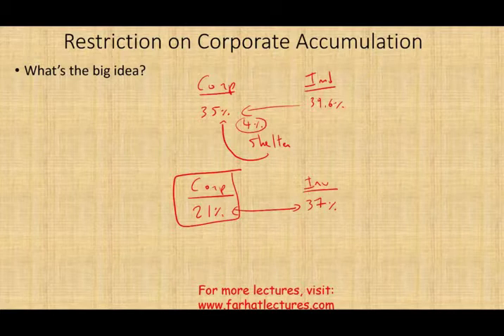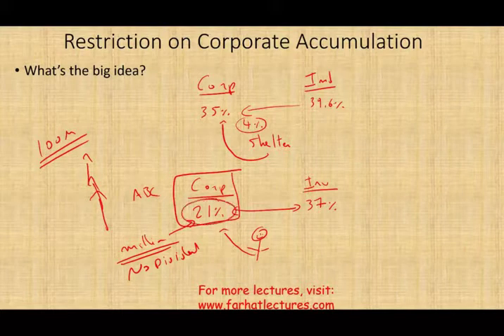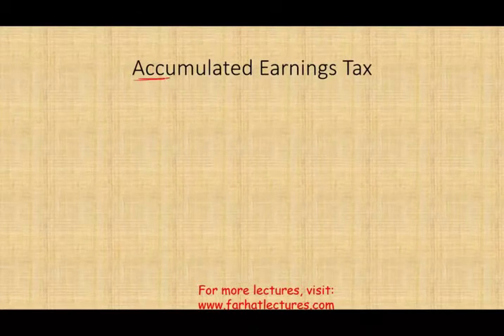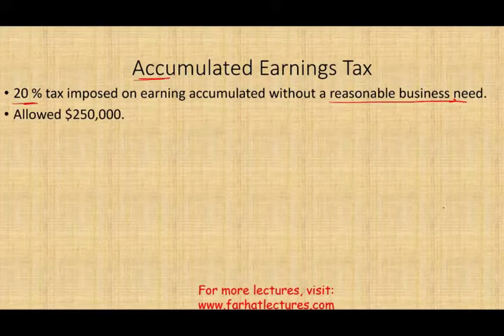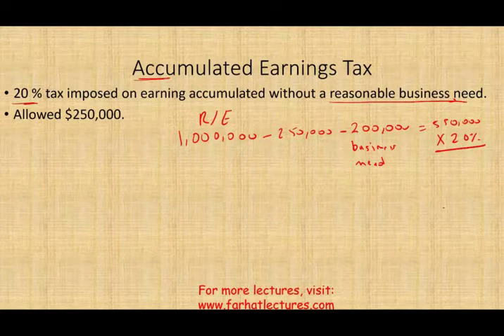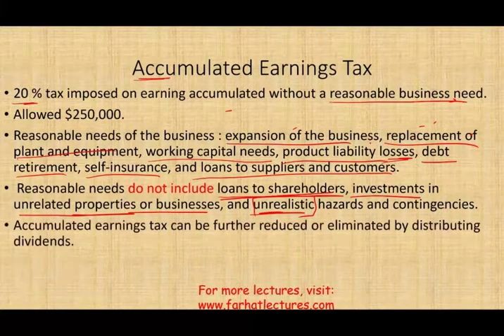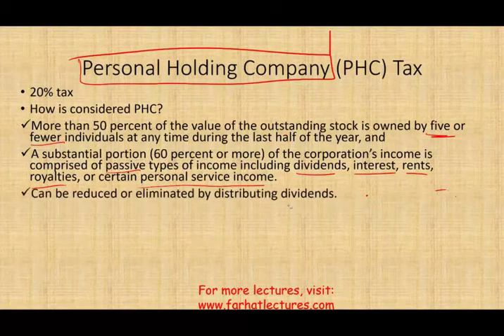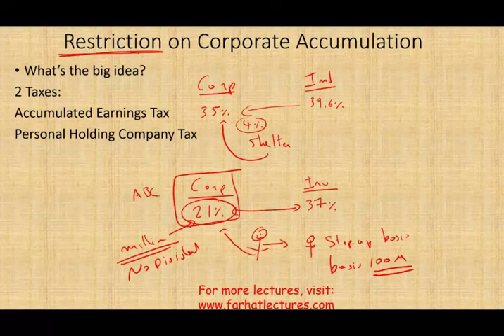Accumulated Earnings Tax ¦ Personal Holding Company ¦ Tax Cuts and Jobs Act 2017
The accumulated earnings tax imposes a 20 percent tax on the current year’s corporate earnings that have been accumulated without a reasonable business need.
The personal holding company (PHC) tax was enacted to discourage the sheltering of certain kinds of passive income in corporations owned by individuals with high marginal tax rates.

PHC and may be subject to the tax if:
 • More than 50 percent of the value of the outstanding stock is owned by five or fewer individuals at any time during the last half of the year, and
• A substantial portion (60 percent or more) of the corporation’s income is com-prised of passive types of income including dividends, interest, rents, royalties, or certain personal service income.